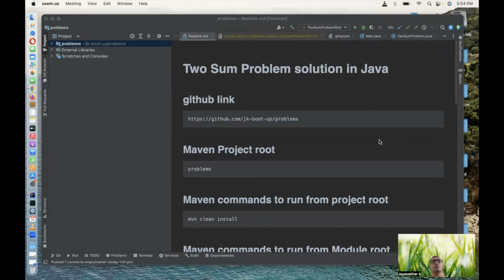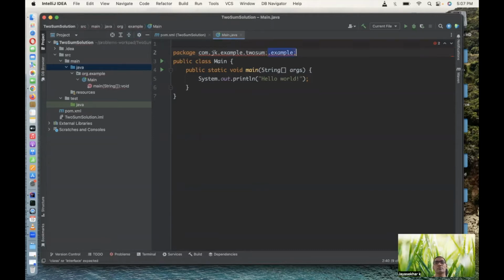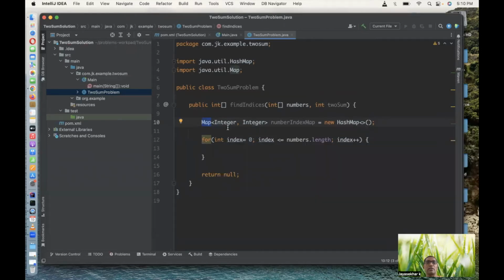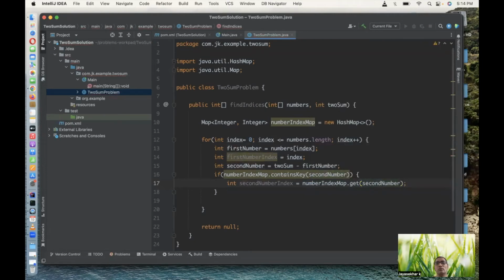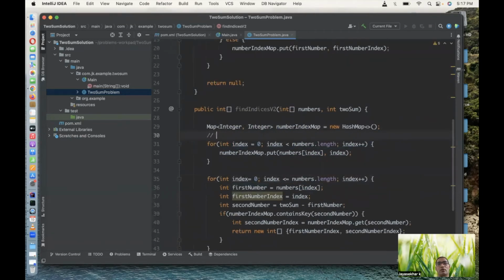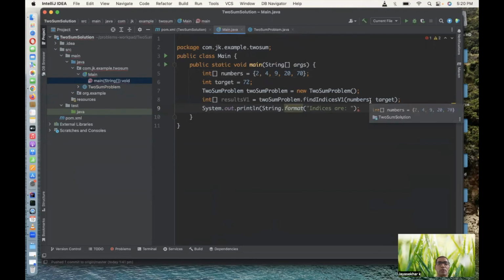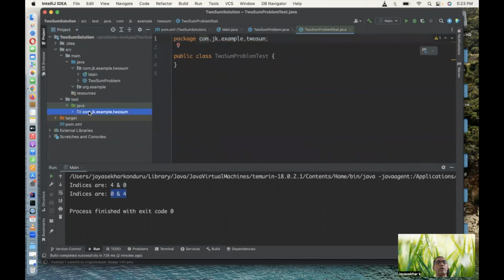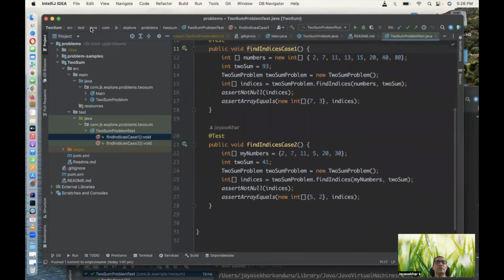Two Sum Problem Solution in Java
This video helps you understand the two sum problem and its solution in Java.